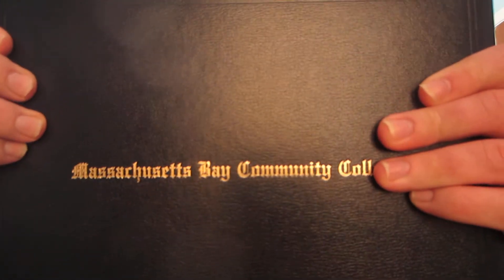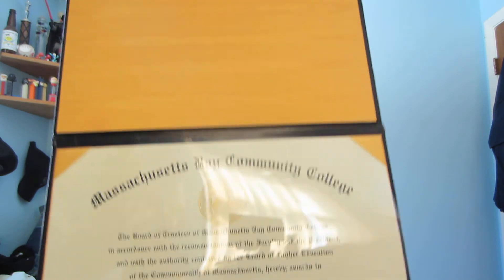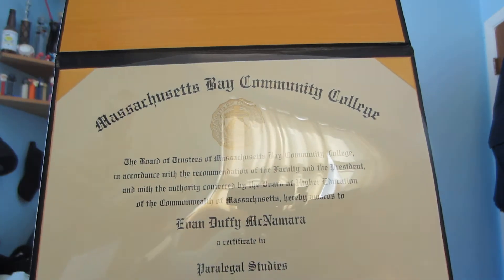Herbal Smoking My Thoughts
Just a quick ramble about herbal smoking and I also got my paralegal certificate in the mail and I show it to you guys